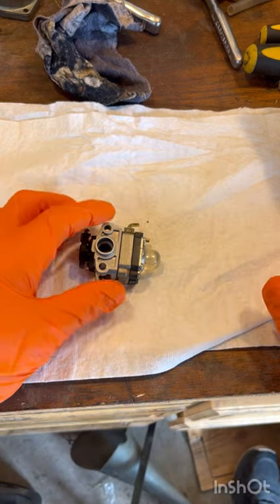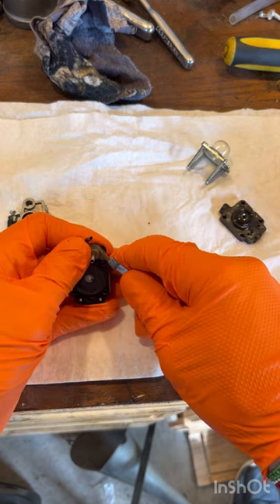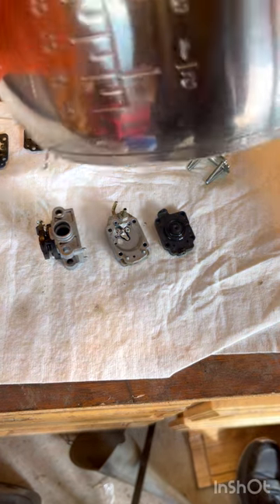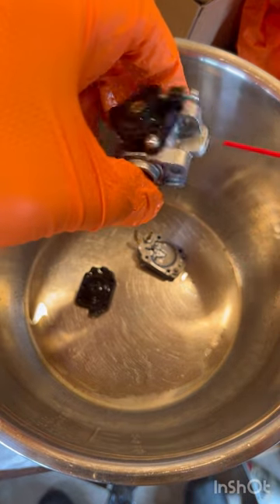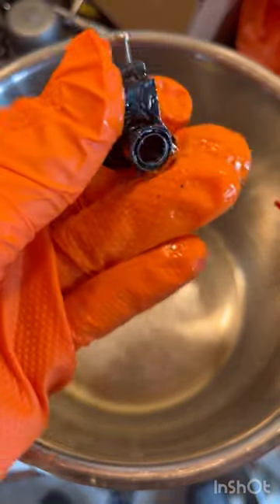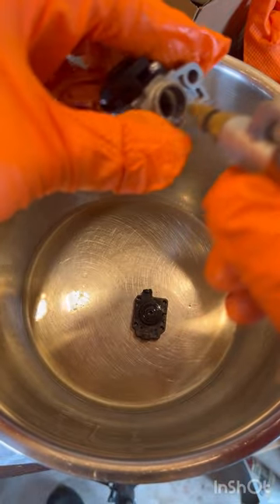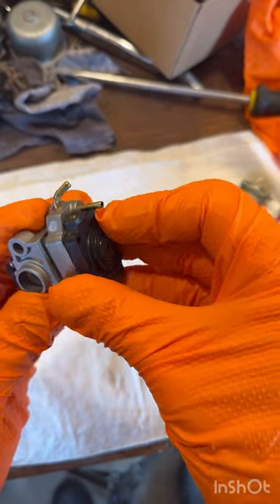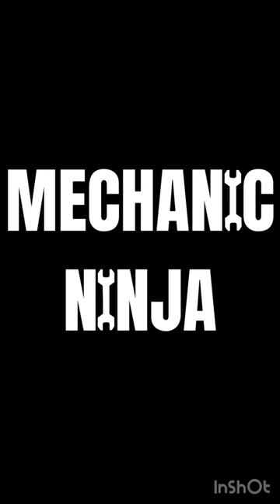Why won’t my weed eater start? How to clean a weed eater carburetor! Small engine repair!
In this video I show you how to easily clean the small carburetor that is found on a weed eater! Lots of times if your machine won’t start it is because the carburetor is clogged or gummed up. These kinds of carburetors are also found on small tillers and leaf blowers.